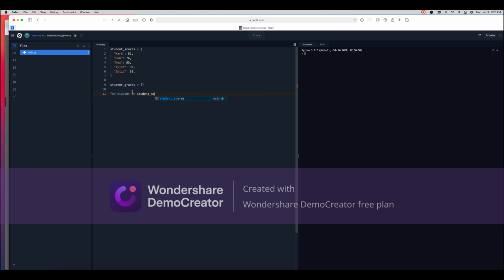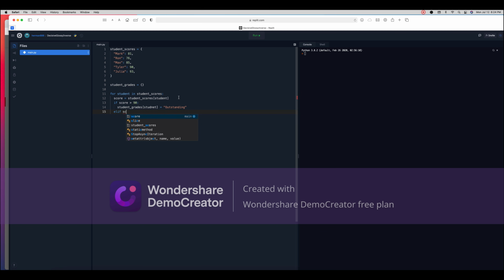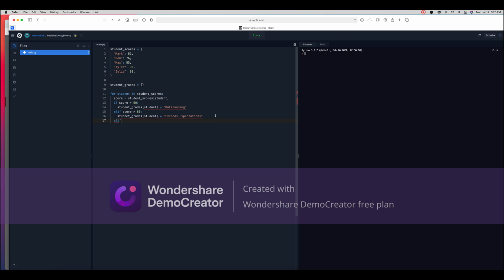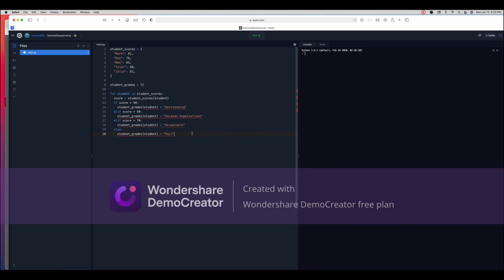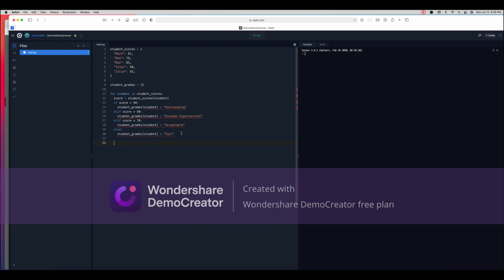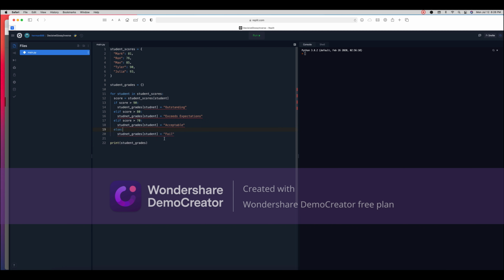How to make a program that tells you what grade you got(Python Super Easy)